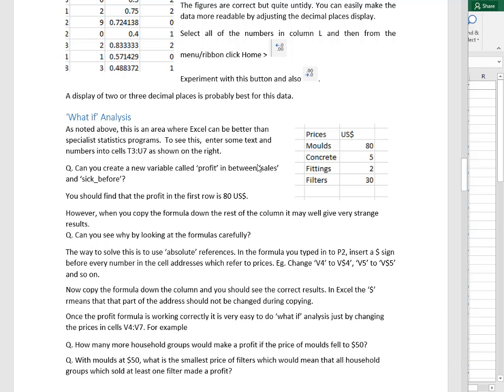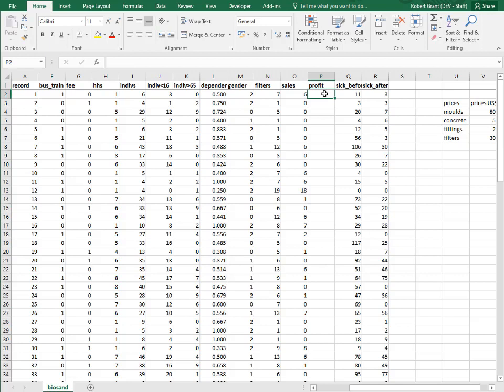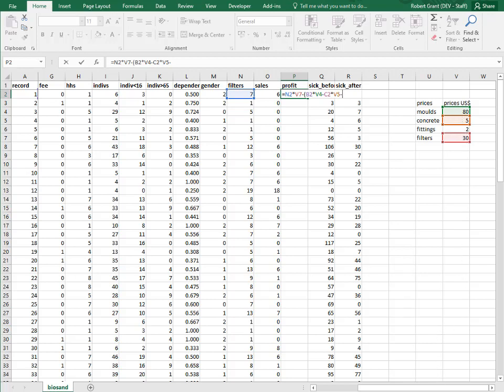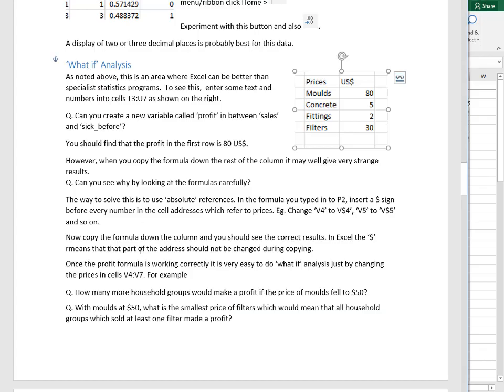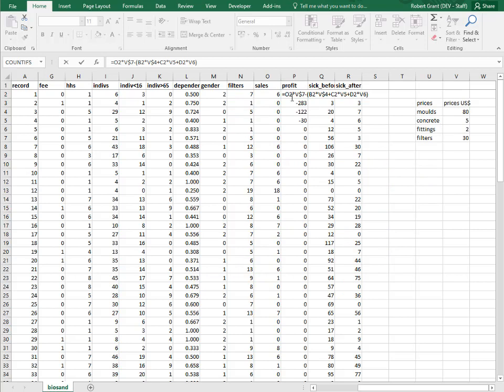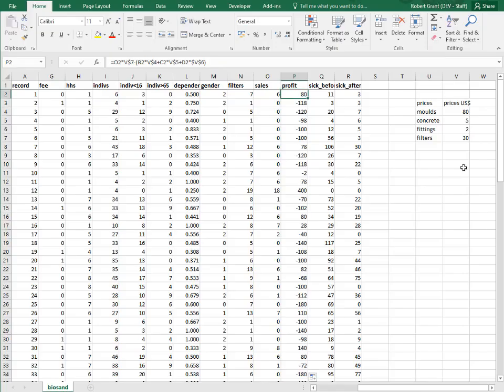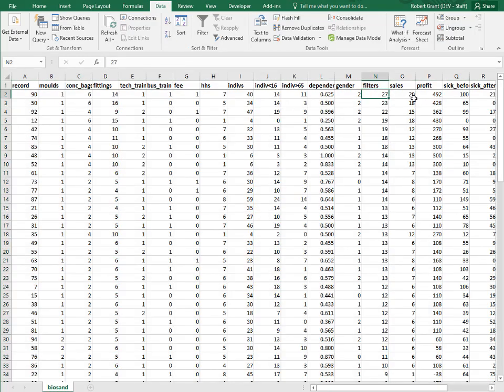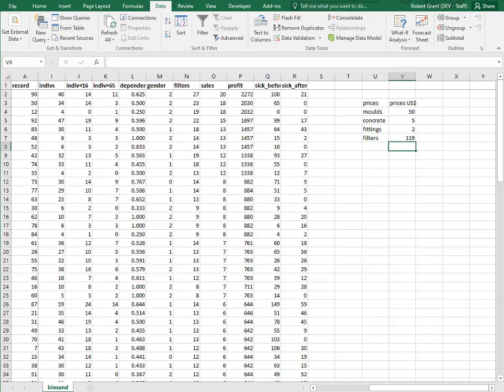ms lecture 6 part 3